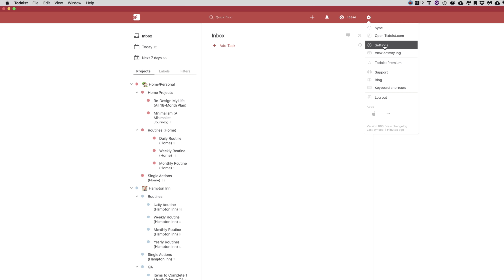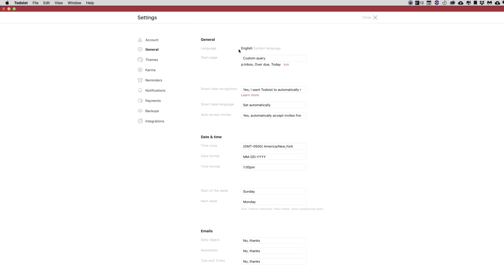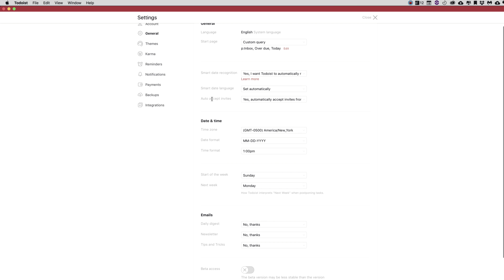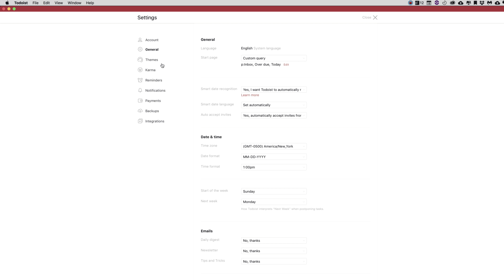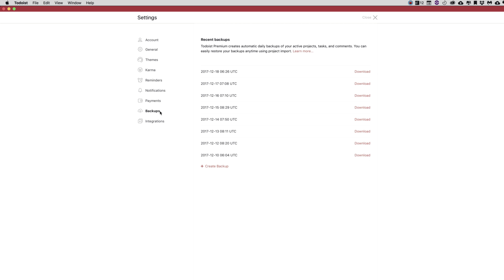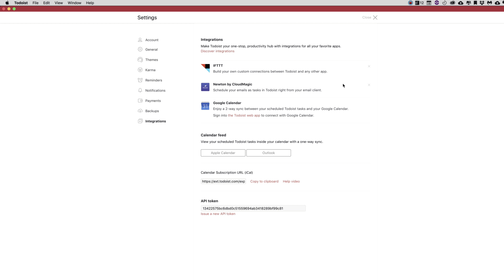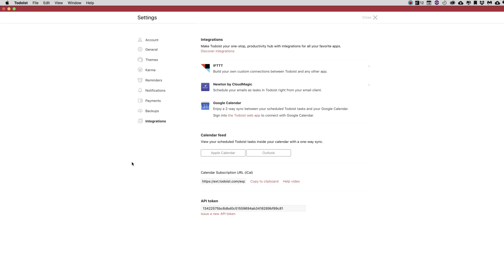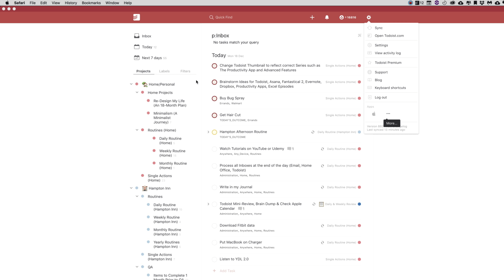Todoist Settings Deep Dive | Episode 11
In this episode of Todoist Learning the Basics we are going to be talking about settings and how best to utilize them.